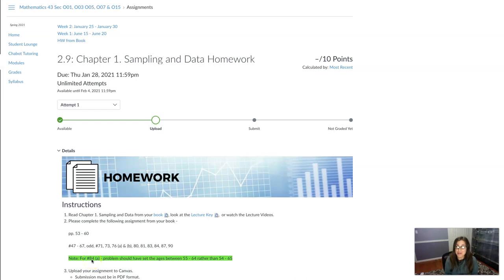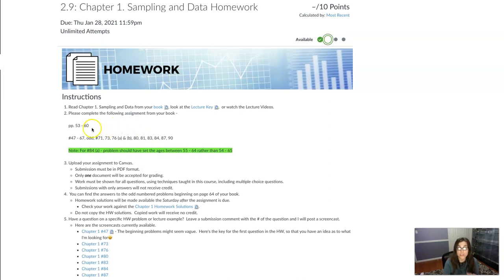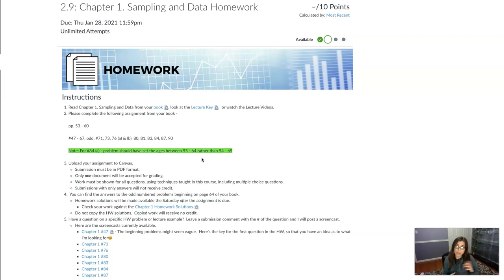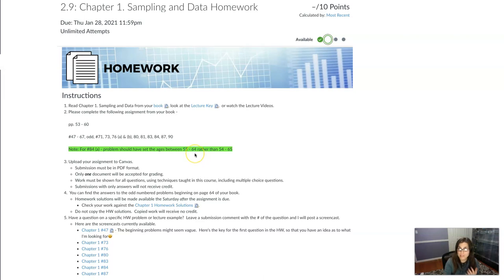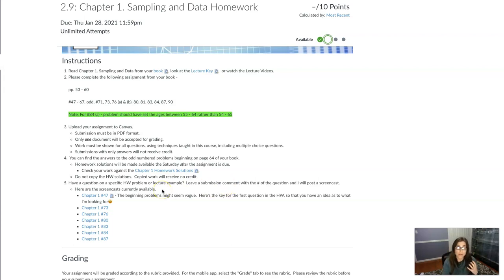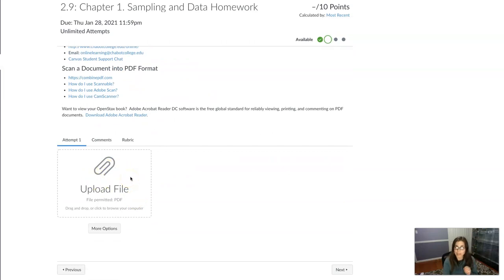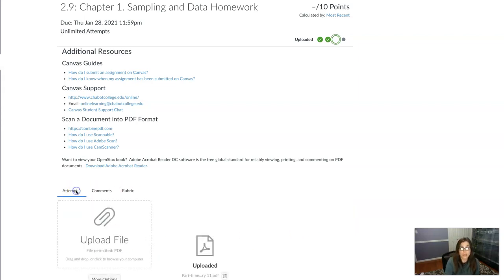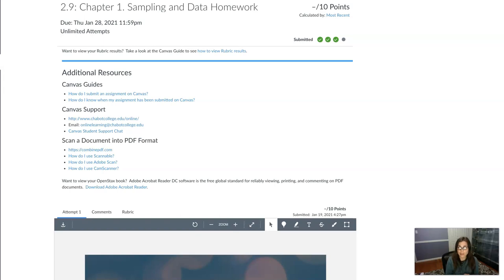How To Submit Assignment Part 1